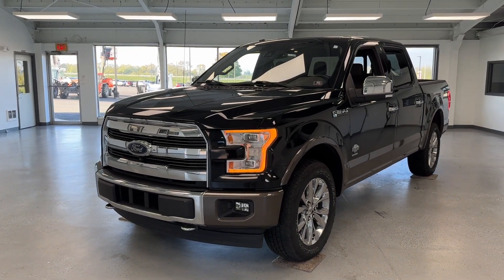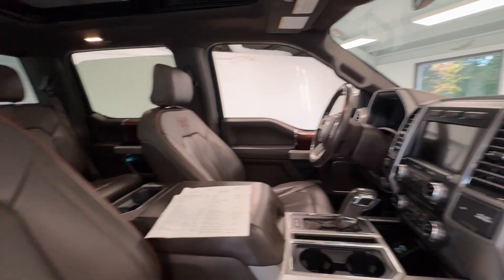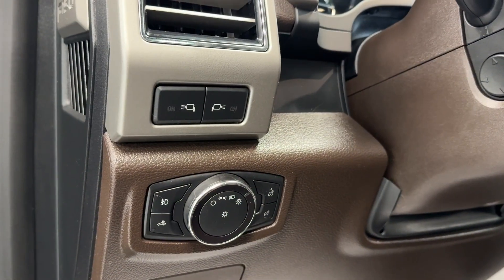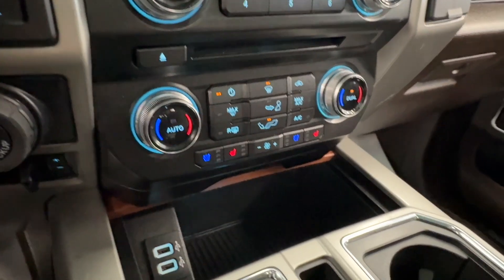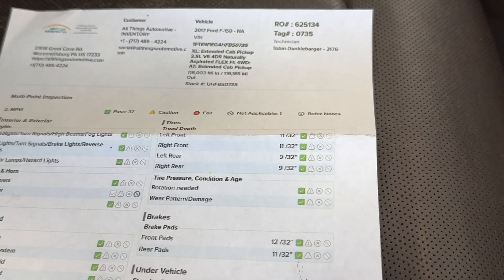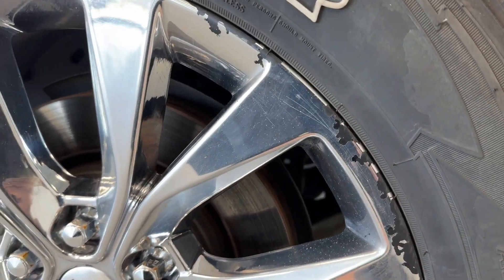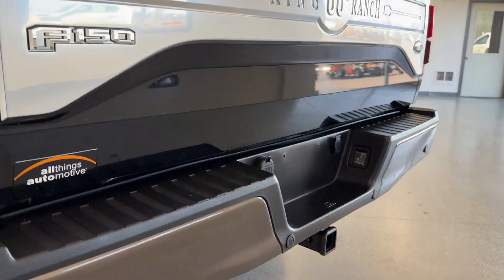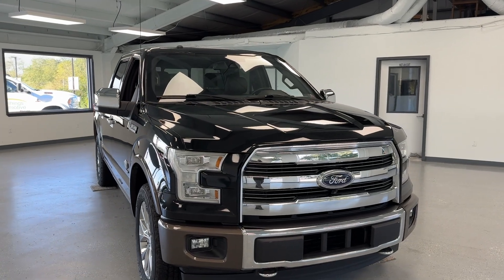2017 Ford F-150 King Ranch STOCK#: UHFB50735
Take a trip to All Things Automotive in scenic Fulton County, Pennsylvania to see this beautiful Shadow Black 2017 Ford F-150 King Ranch! This pre-owned 1/2 ton pickup has a V6, 3.5L gas engine with 4 wheel drive, an automatic transmission, and a clean CARFAX report, ensuring both strong performance and a comfortable ride.

On the outside, you will find this vehicle well-equipped with 20" Polished Chrome Wheels, LED Headlamps, DayTime Running Lights and Fog Lights. In addition, this vehicle has a lane departure warning, Blind Spot Monitor, electronic stability control, hill descent control, and anti-lock brakes, both for your comfort as well as for your safety. On the inside, you will be kept comfortable by heated and cooling front and and heated rear seats, a heated steering wheel, lumbar support, leather upholstery, hands-free Bluetooth, power-adjustable foot pedals, a powered telescopic steering wheel, a B&O premium audio system, and smartphone integration. Enjoy the conveniences of passive keyless entry and remote engine start with the 2017 Ford F-150's two key fobs. This vehicle is loaded with many other features including built-in navigation, an integrated tailgate step, parking assistance, automatic climate control, built-in garage door openers, a pre-installed hitch and receiver a spray-in bedliner, and much, much more! Reach out for any questions or for more information!